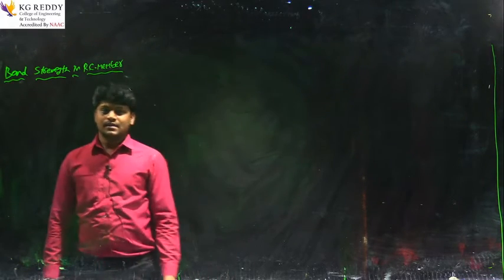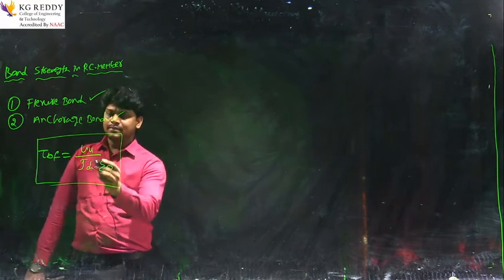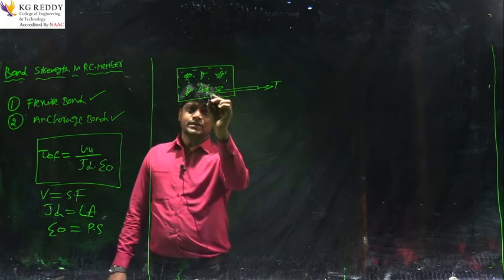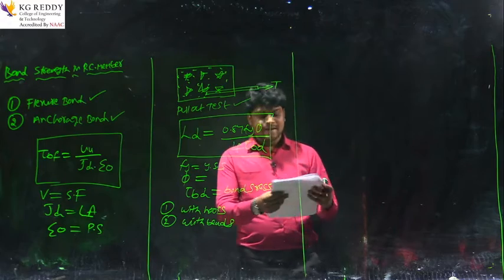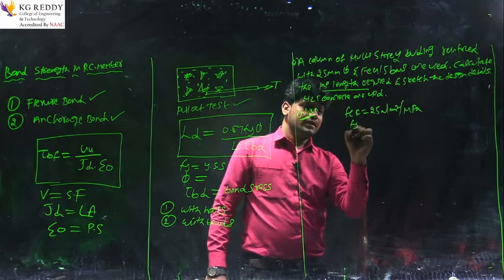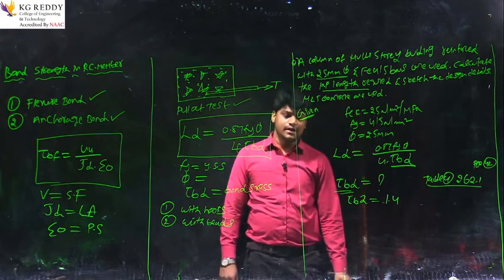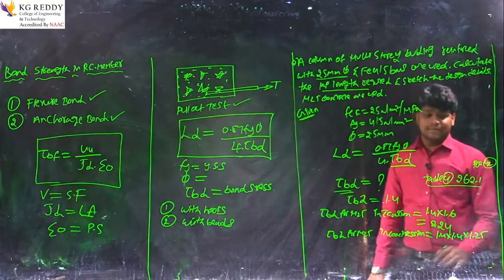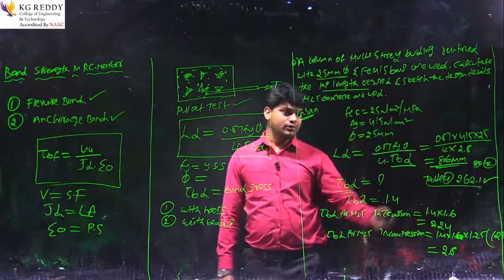Structural Engineering-I Numerical problem on Bond strength of RCC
Numerical problem on Bond strength of RCC using Light Board